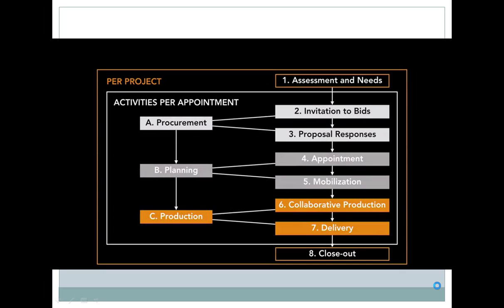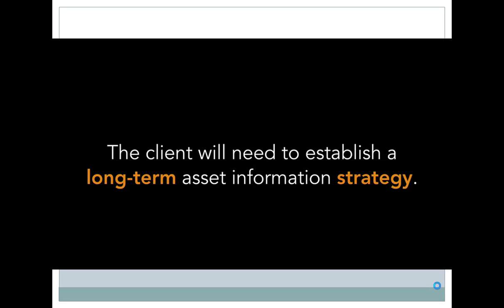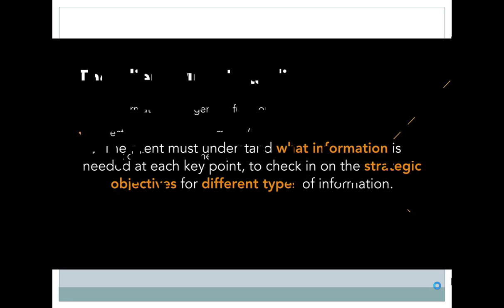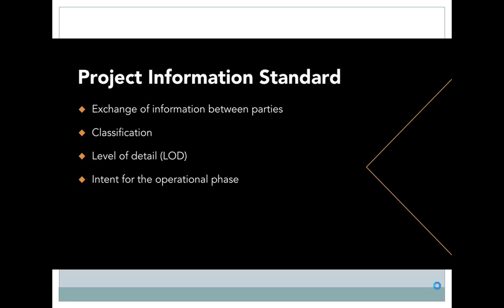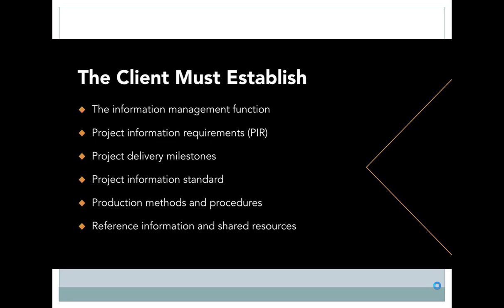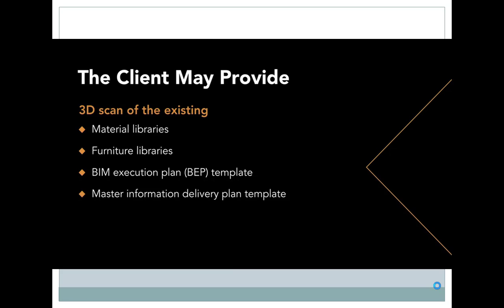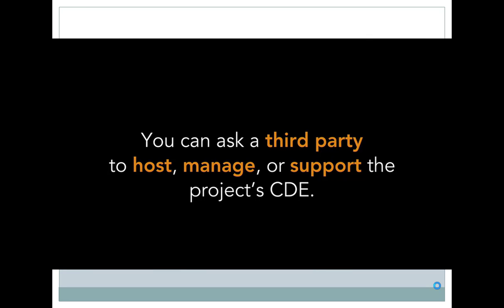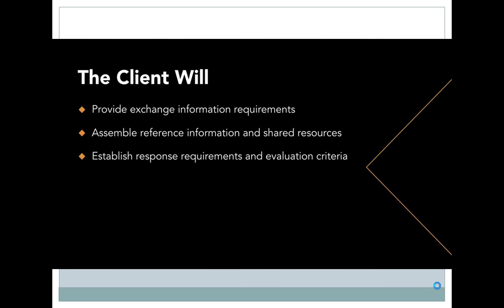PART 11 - How does the client initialize the process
As a BIM project manager, whether you're working on projects internationally or locally, you know that you need to be able to adapt to standards required by clients in any part of the world. Understanding the global BIM standards defined by the International Organization for Standardization (ISO) can help you consistently document projects and share information with colleagues around the globe. In this course, i will provides an overview of the international BIM standards covered in ISO 19650, starting with how ISO defines BIM and how the standards benefit all stakeholders. i discuss the information management process, including information requirement types and the information delivery manual for documenting project information. Finally, explore the ISO project life cycle, from kickoff to close-out activities, which provides a shared framework for organizing any type or size of project—international or local.

PLEASE GO THROUGH BELOW LINK IN ORDER TO CHECK OUT ALL CHAPTER TRAINING VIDEOS..